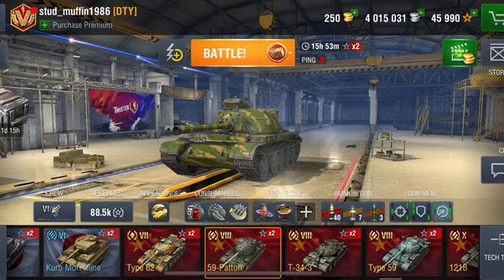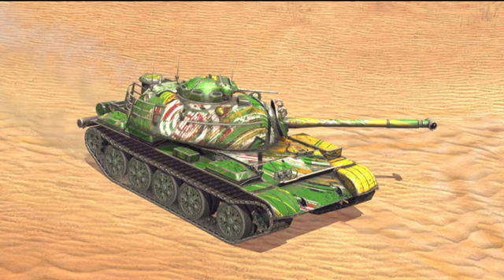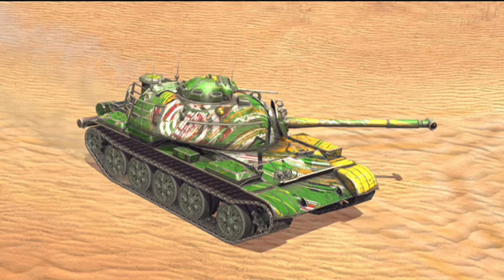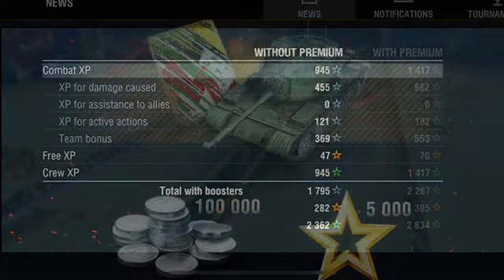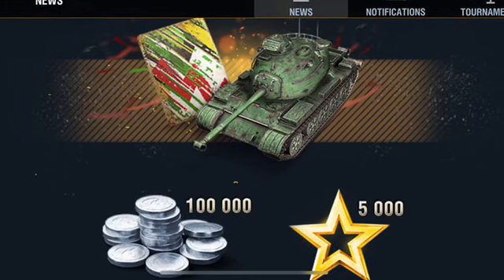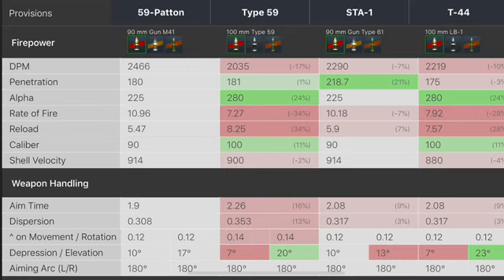59-Patton Review and Winds of Wins Event Explained in World of Tanks Blitz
Will you be participating in the upcoming Winds of Wins event to get the 59 Patton? You have 10 days to win it! Check our this video to see if it’s worth it to you.